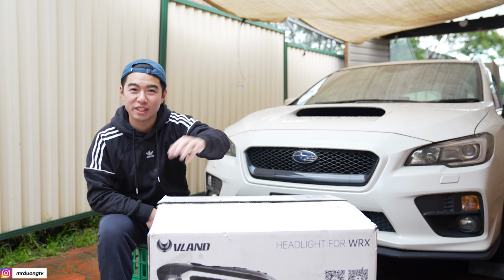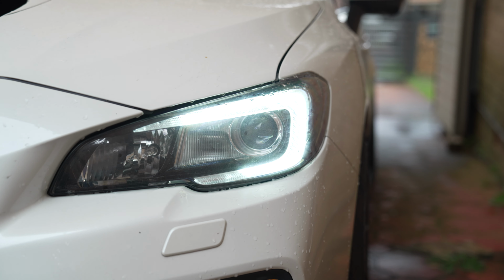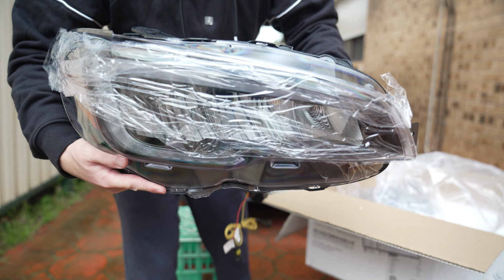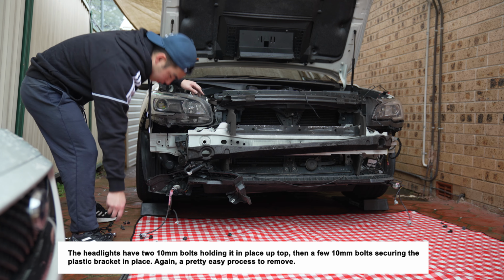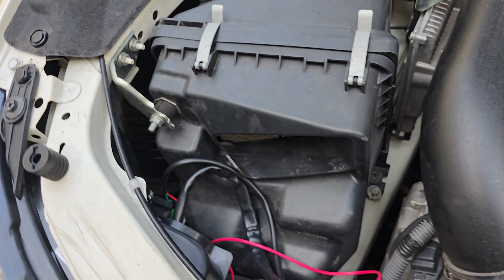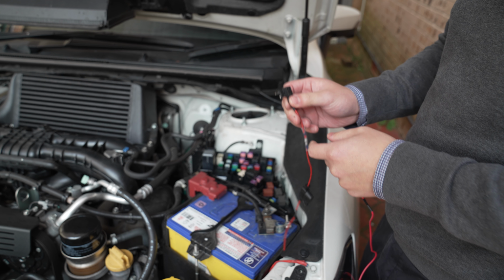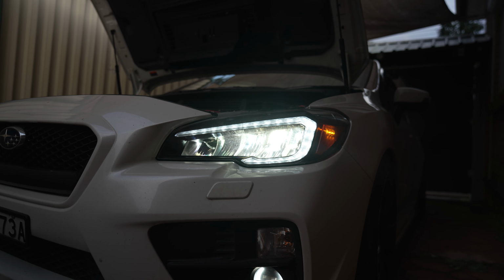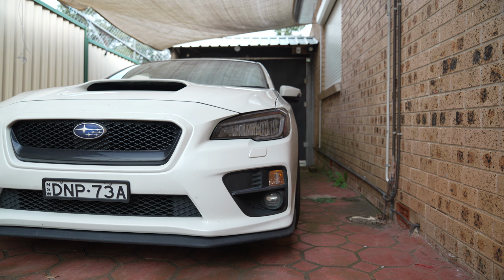CHEAPEST WRX LED headlights... but not without problems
If you're looking for a pair of affordable aftermarket headlights for your Subaru WRX VA, then I might have what you're looking for. In this video, I install and review the CHEAPEST AFTERMARKET LED headlights for the WRX. They're quite easy to install, comes with a wiring harness that makes it completely plug and play.

These aftermarket headlights are so much brighter than the stock, not to mention, look very aggressive even when the lights are turned off. However, you do get what you pay for and the cost effectiveness does mean that it's not the best option on the market. The fitment is quite terrible, by terrible, I mean not perfect, not the worst problem to have in the world.

In this video, you'll hear me talking about the misalignment or poor fitment of these headlights, but what I've done to fix one of the problems. You'll also see a general overview of how to install it, and a guide to wiring them in as well as a comparison with the stock headlights at night.

Despite its shortcoming, I reckon they look quite good. For $400, I think they look brilliant.

Time stamps:
0:00 Intro
1:23 Overview of stock headlights
2:55 VLAND LED HEADLIGHTS Unboxing
3:57 Testing headlight, first impression
4:18 Remove front bumper and headlight
4:57 Plug and play harness
5:47 TERRIBLE fitment and alignment issues
6:51 How to wire DRL
8:42 VLAND LED HEADLIGHTS detailed OVERVIEW
9:54 MORE PROBLEMS AND ALIGNMENT ISSUES
10:42 Outro

Link to the exact headlights I bought

Gear used;
Sony A7C II
Sony FE 24-70 f/2.8 G Master
DJI Mic